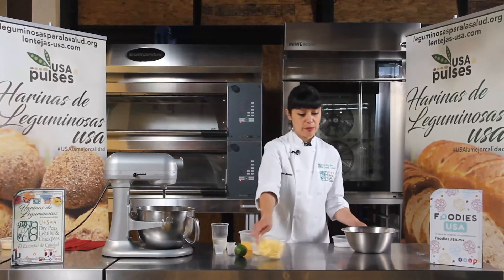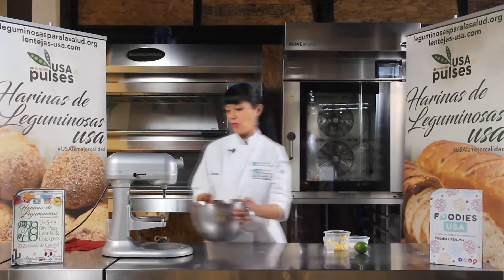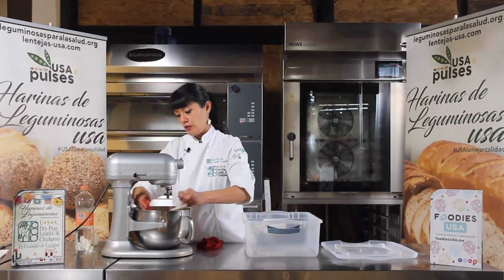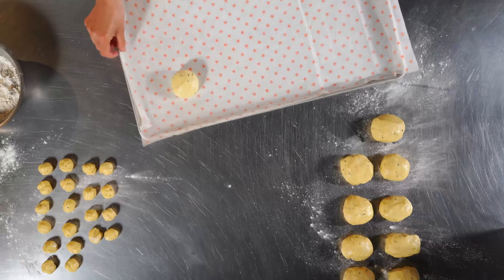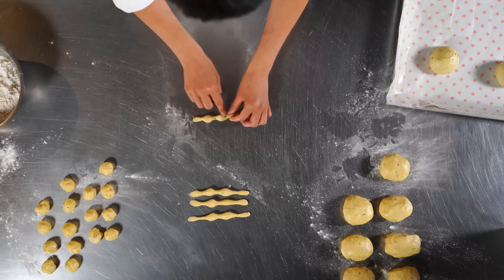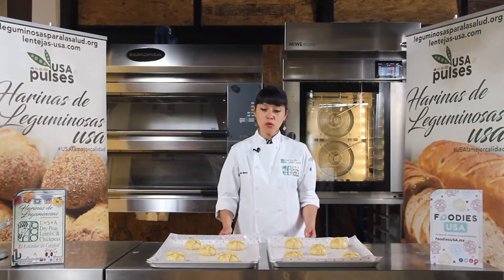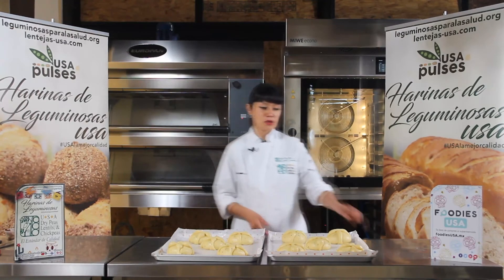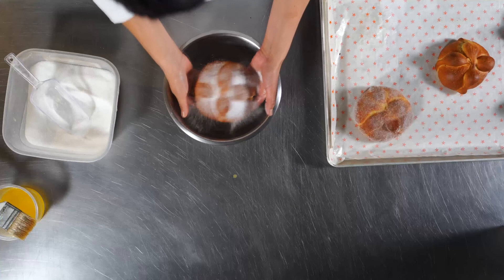Pan de Muerto con Harina de Arveja Saborizado con Limón y Romero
Hoy en Horneando con Los Expertos la Master Chef Panadera Jasmín Jimenez nos hornea este delicioso pan de muerto con harina de arveja saborizado con limón y romero  , además de que nos comparte uno de sus tips panaderos. Si te gusta la panificación no puedes dejar de hornear estas recetas de los mejores Chefs Panaderos.